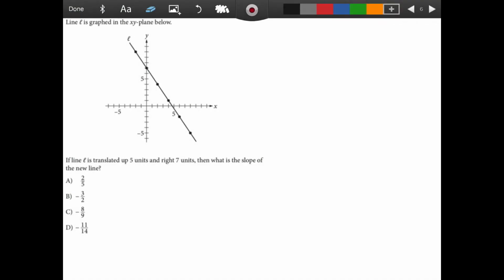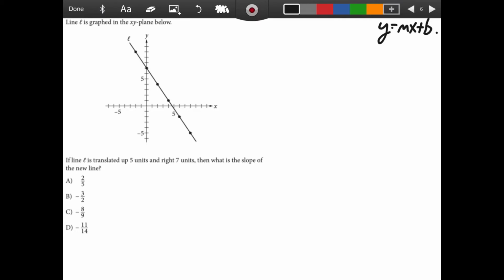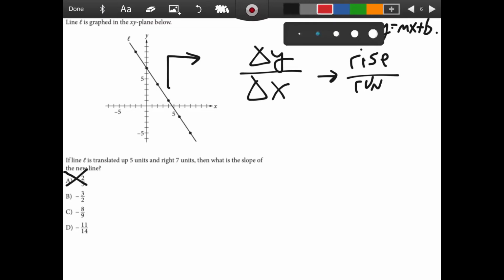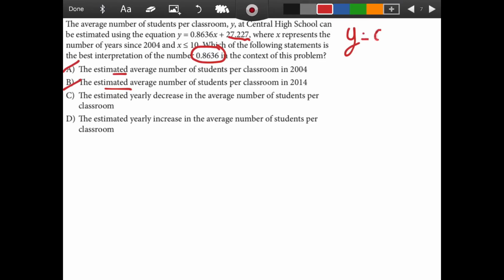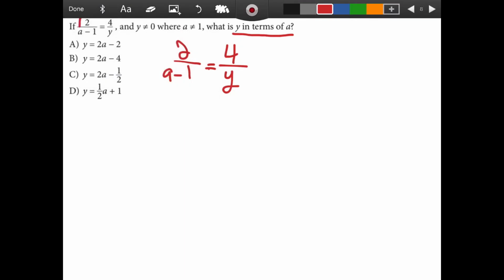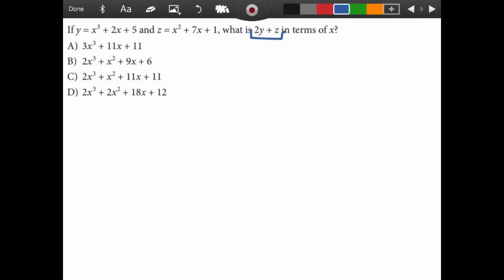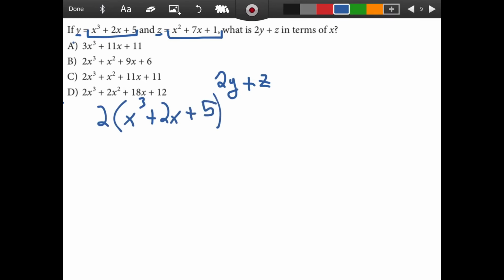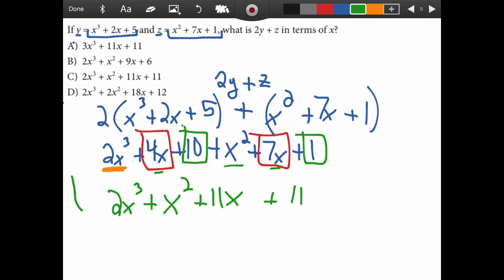SAT Math Prep Practice